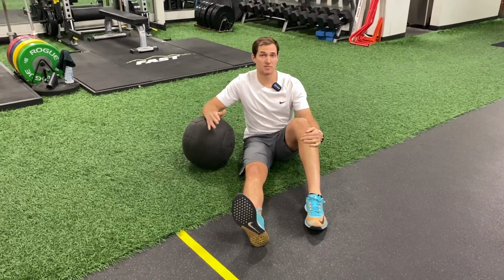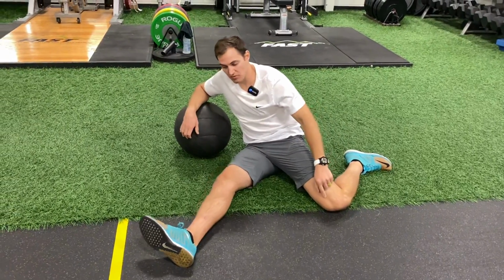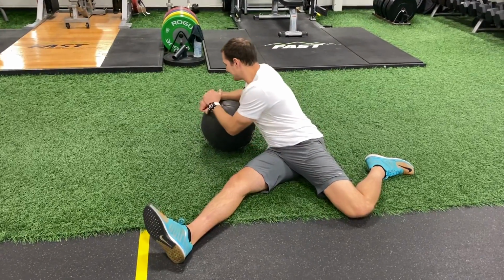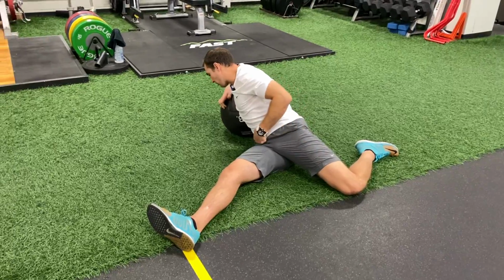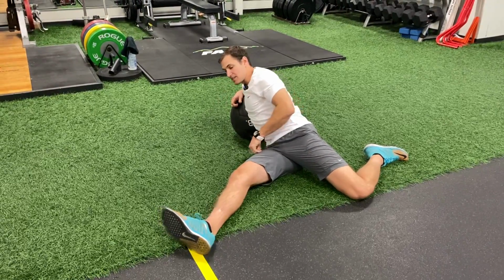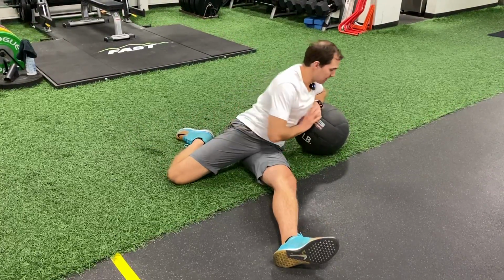Med Ball Supported Floor Quad stretch